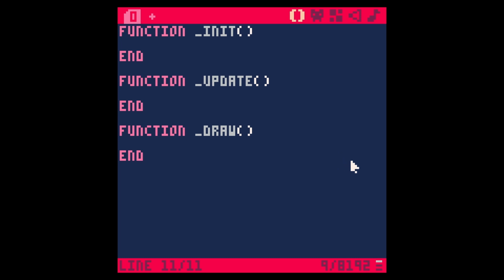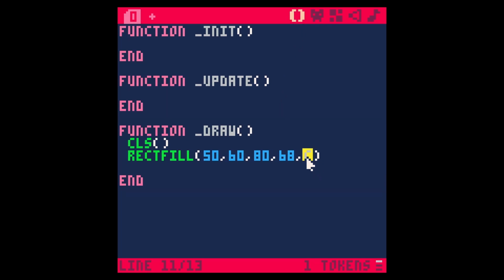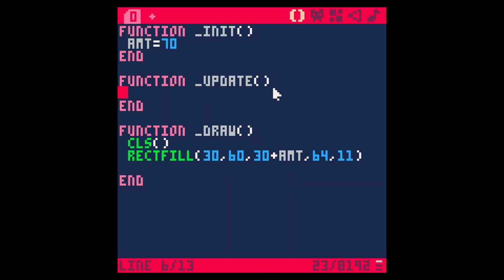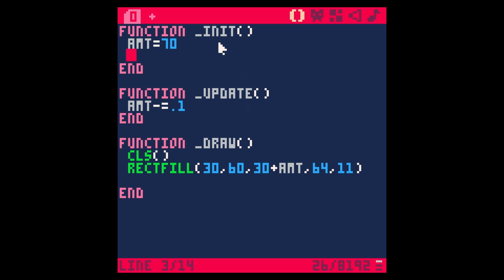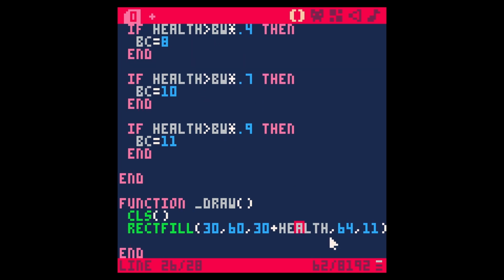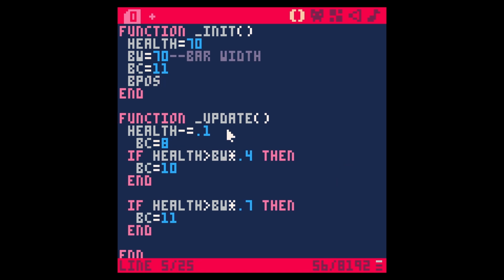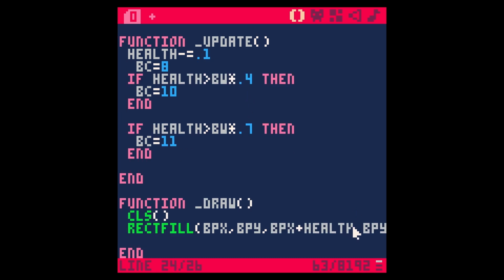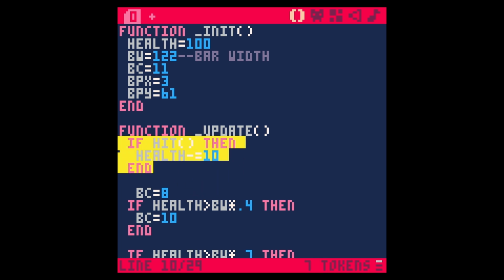How to Make Health Bars & Progress Meters in PICO-8 ❤️📊 (Easy HUD Tutorial)